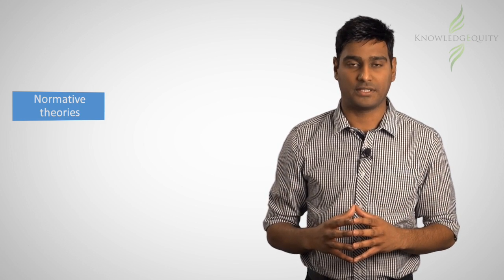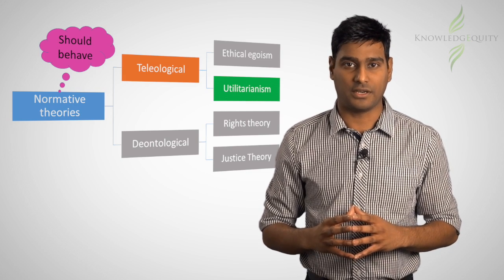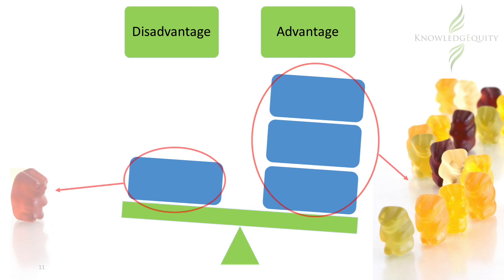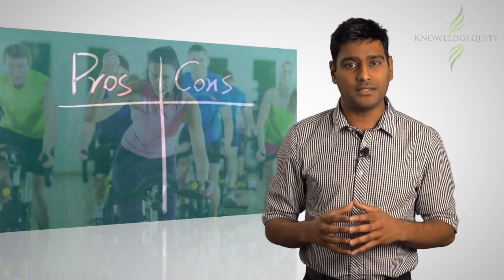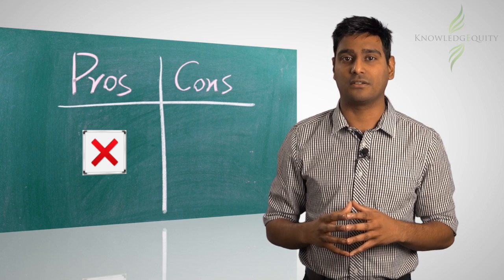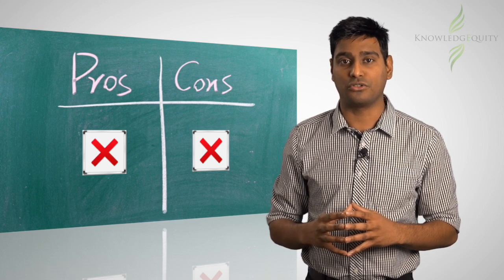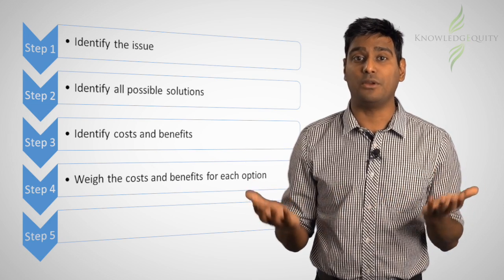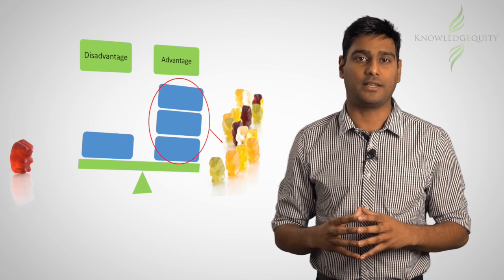CPA Utilitarianism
Utilitarianism considers a decision or action as ethically correct, if the greatest benefits are received by the greatest number of people. Before we look at utilitarianism in more detail, let’s look at the entire concept map of all
normative theories so we know exactly where ‘utilitarianism’ fits in.

There are two broad categories of normative theories, namely: teleological and deontological theories. Utilitarianism is subset of teleological theory.  So, we know that utilitarianism is a normative theory which means it is theory that focuses on how people SHOULD or OUGHT to behave.  We also know that it is a branch of teleological theory. This means that it focuses on consequences and the outcomes of a decision rather than on intention.
Under utilitarianism, a decision or action would be considered ‘ethically correct’ if it results in the greatest good to the greatest number of people. The converse is also true.
That is, if a disadvantage cannot be avoided, then the decision or action that would result in the smallest number of people suffering would be ‘ethically correct’.

Utilitarianism becomes more complicated when the action or decision that results in the greatest benefit to the greatest number of people also results in a cost or disadvantage to others.
Therefore, it becomes imperative to use a systematic approach to resolving a problem using this theory.

There are five steps when applying the utilitarian approach.
These include the identification of the issue or problem,
possible solutions or actions as well as
all the costs and benefits associated with each possible action.
The costs and benefits should then be weighed up against each other and the option that
results in the greatest good to the greatest number of people should be selected.

To recap, utilitarianism is a teleological theory. According to utilitarianism, a decision or action that results in the greatest benefit to the greatest number of people would be considered ethical.